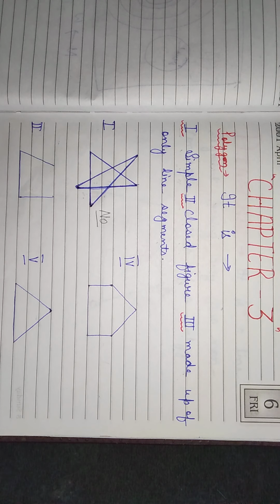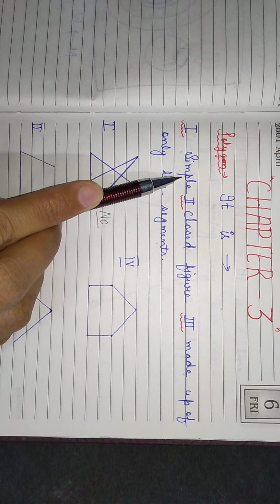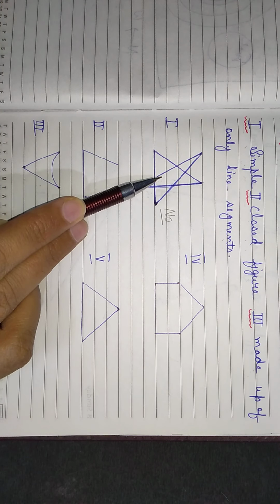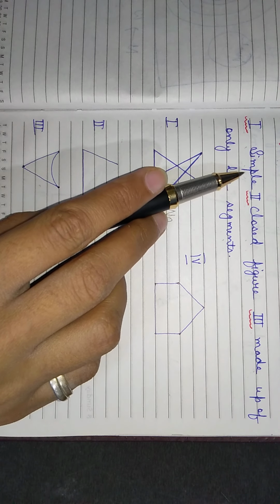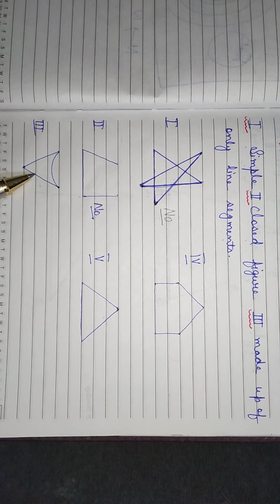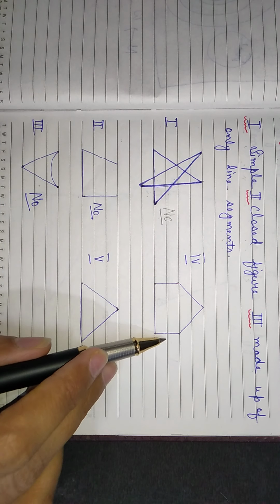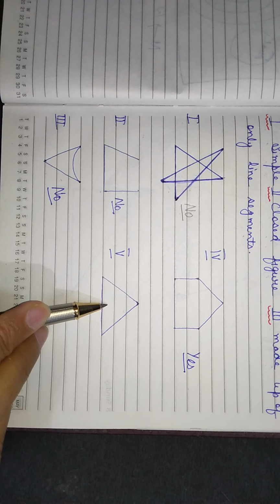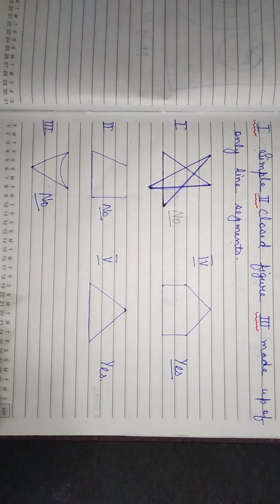Class 8 chapter 3- Definition of Polygon